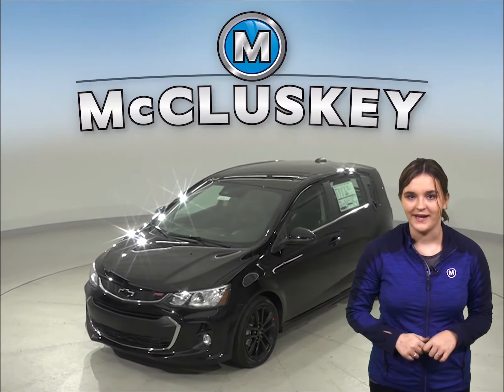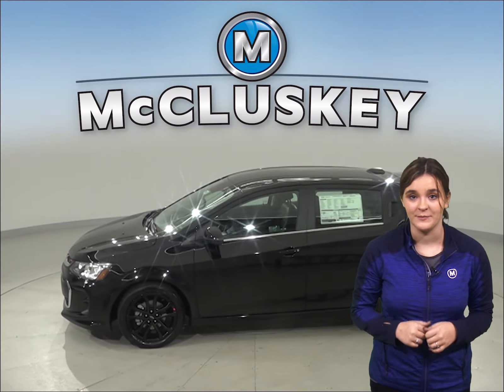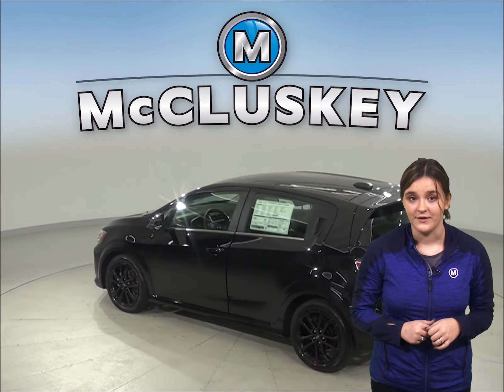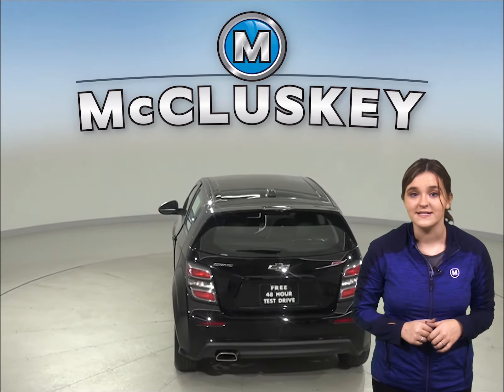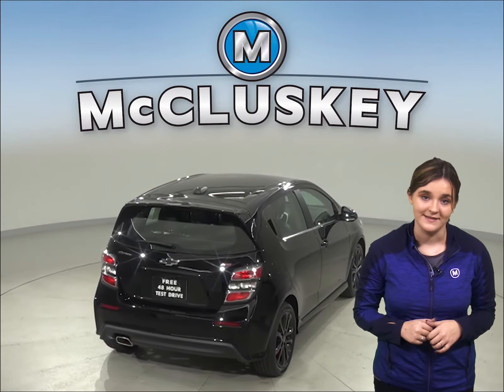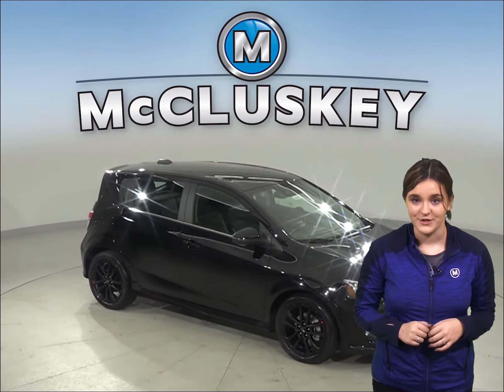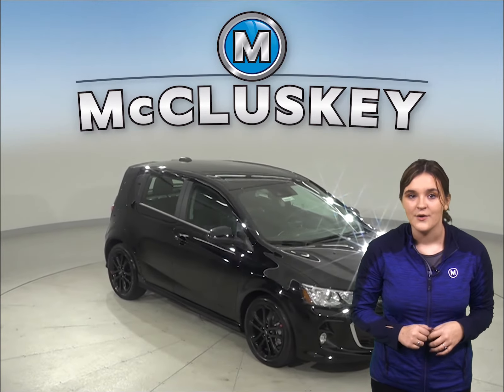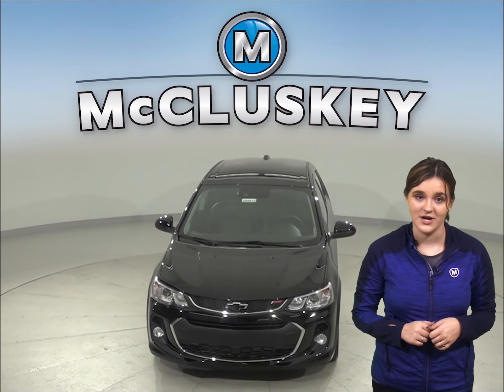200972 2020 Chevrolet Sonic Premier FWD 4D Hatchback Test Drive, Review, For Sale -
Challenged credit?